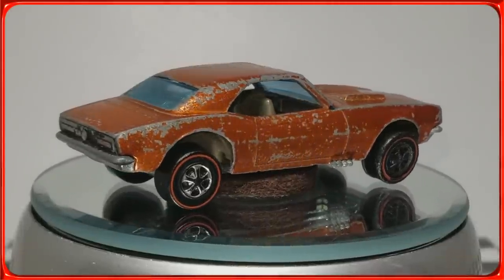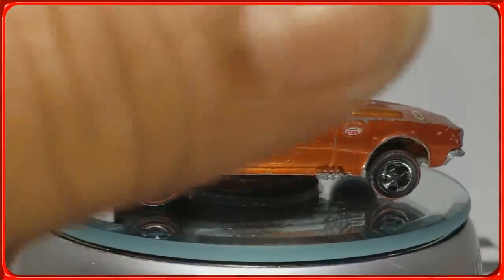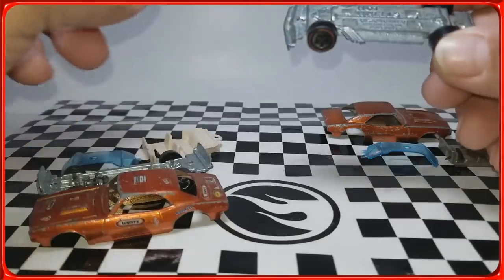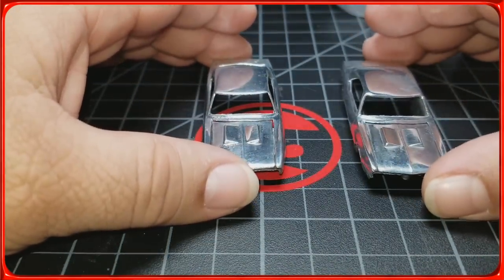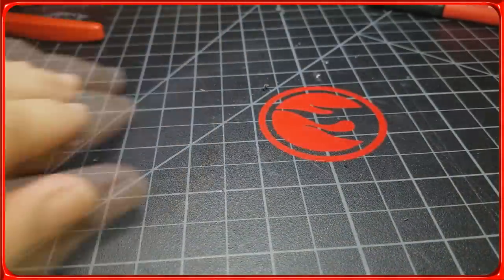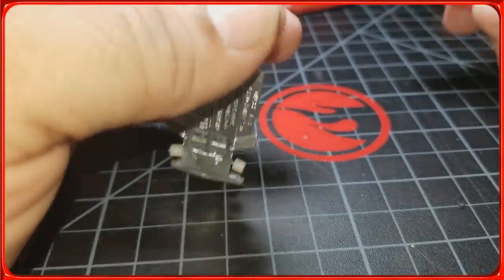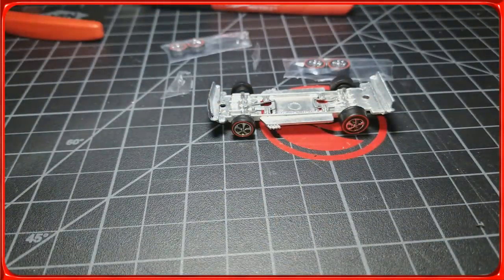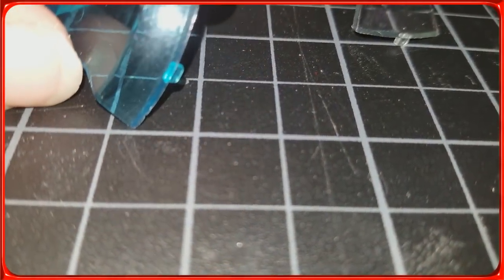Redline Restoration: 1967 Custom Camaro